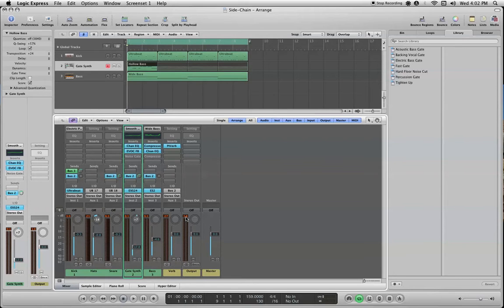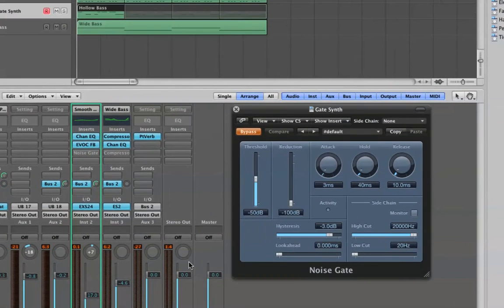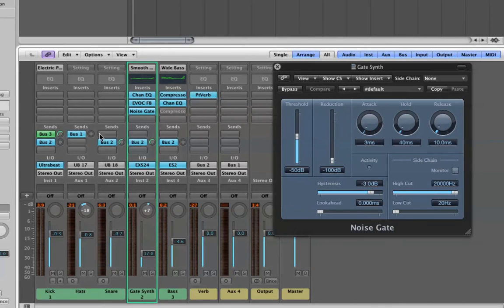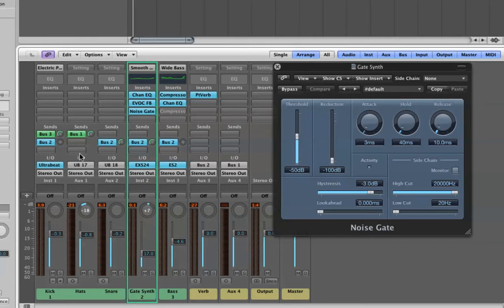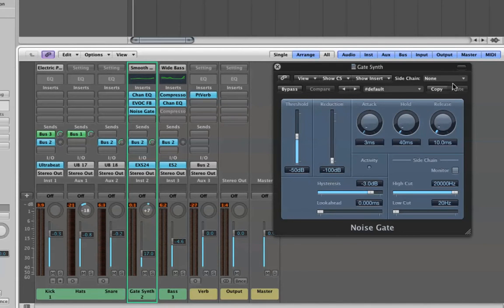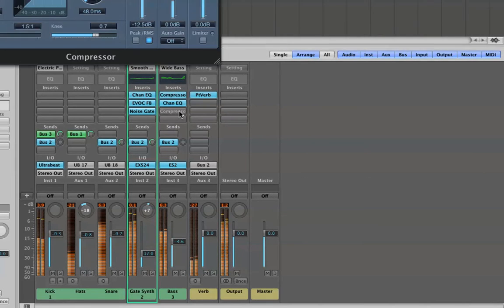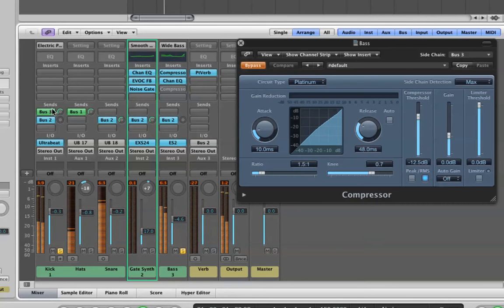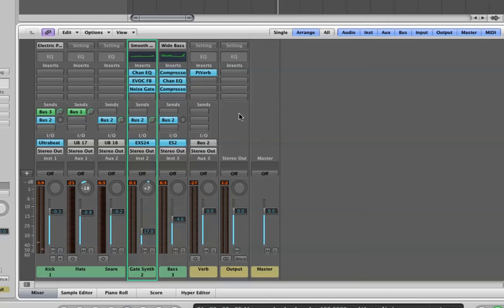Side Chain Pro Tools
Learn about side chain processing and it's application in Pro Tools.